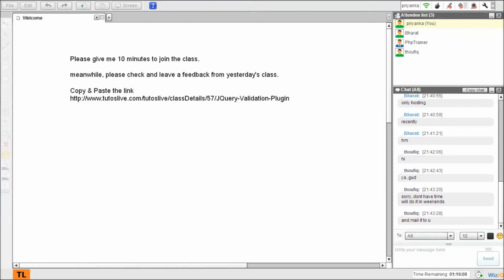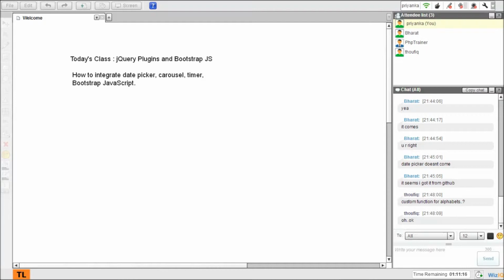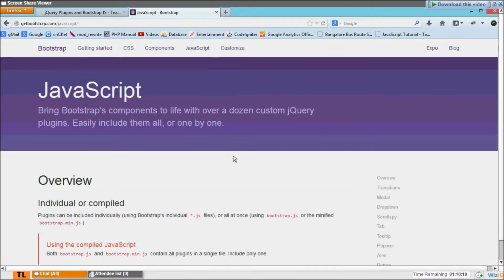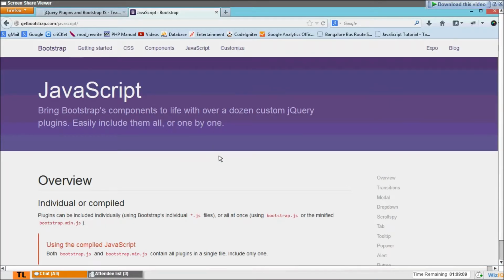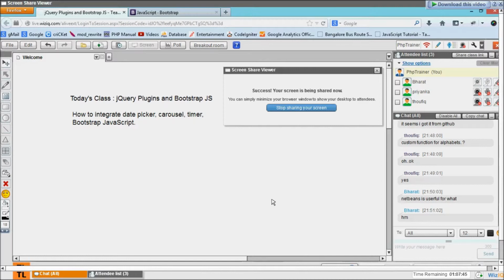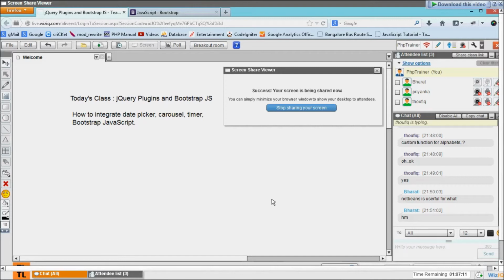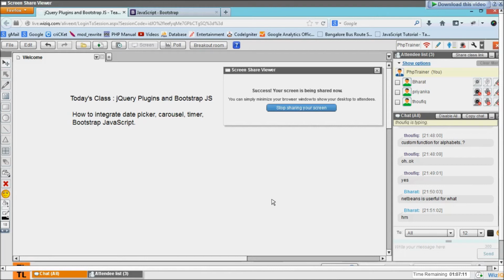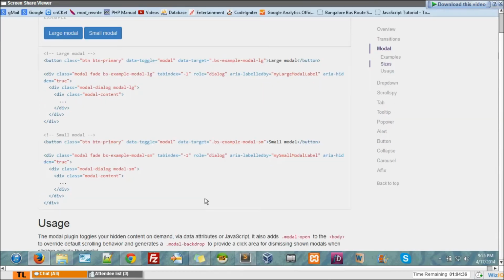jQuery Plugins Part 1/7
We walk through across various jQuery plugins out in the market and integrate in the code. We also see what Bootstrap JS offers and how can we use it to the maximum yield.